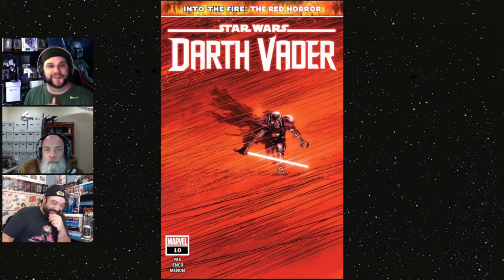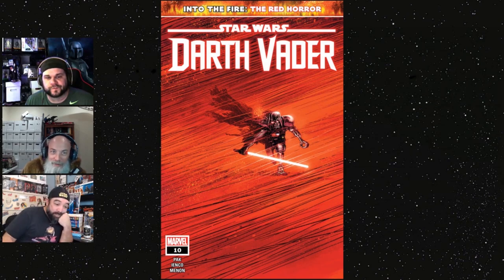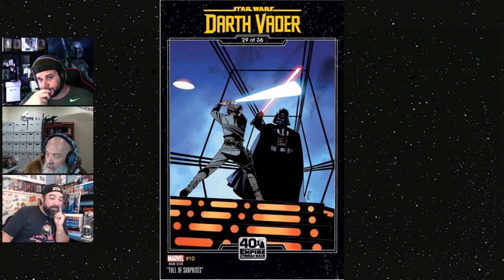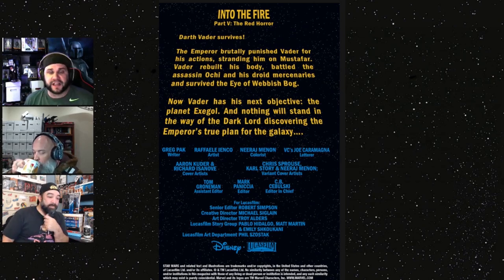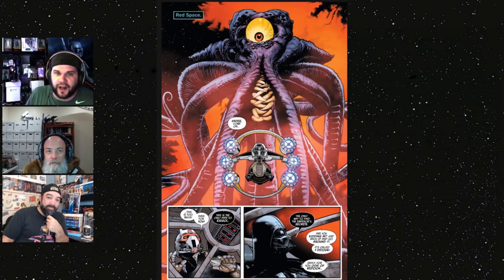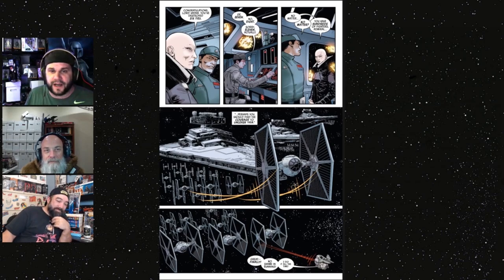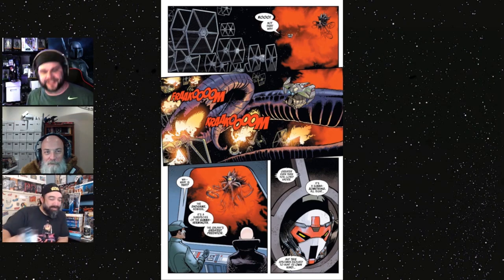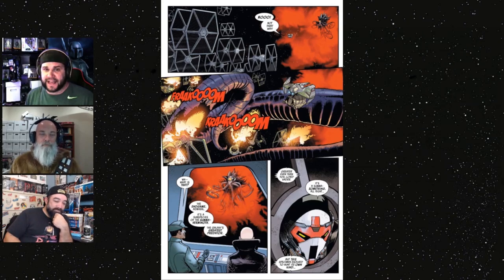Star Wars Darth Vader 10 Comic Review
Spoilers for Darth Vader #10. What's going down in one of the best Star Wars comic titles out on the shelves? In this spoiler filled episode the dark side crew gives their reactions to this continuing adventure into the Star Wars Universe

0:00​ Spoiler Warning
0:36​ Intro
0:55​ Covers
1:50​ Review
3:15​ Sly Moore
6:30​ Summa-verminoth
11:23​ Kaiju on Exegol
12:23 Issue #11 preview

Every week The Dark Side Kliq comes together to talk mainly about Star Wars comics but don’t be surprised to hear about Star Wars action figure/toys, merchandise, events, movie/tv reviews, and whatever rabbit hole the crew of Marco, SoloWookie, Leaky Trooper and regular guests (Jen, Pete, & Mike)